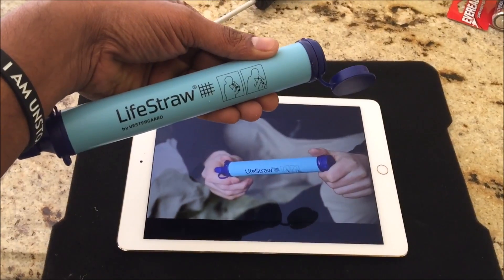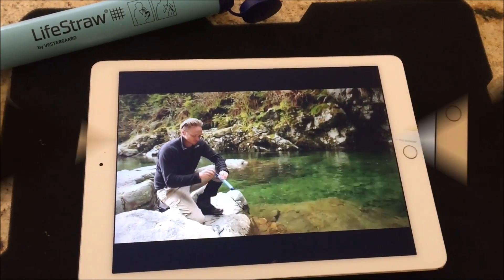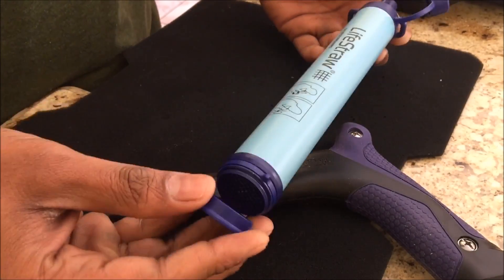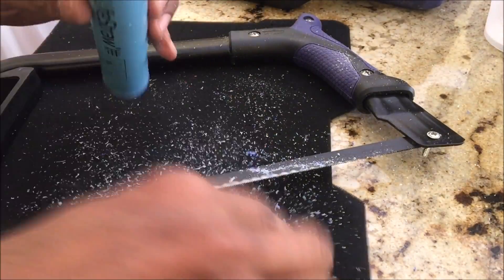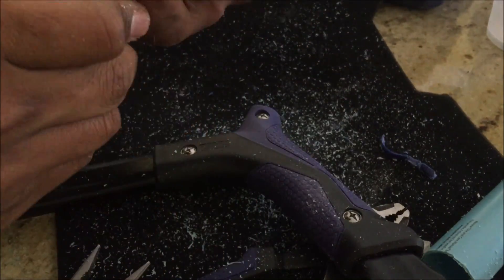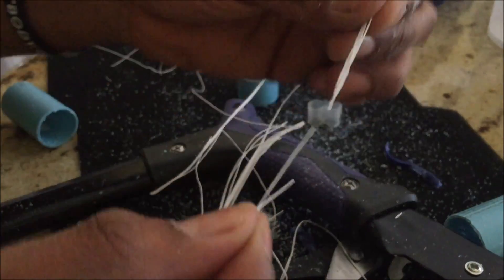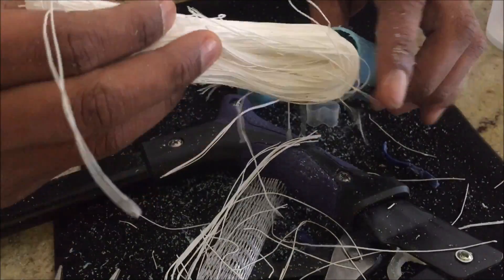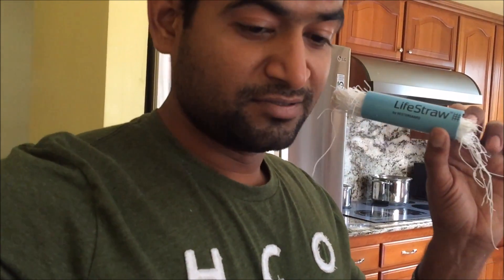Let's Break-What's Inside a LifeStraw Water Filter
Link for product: